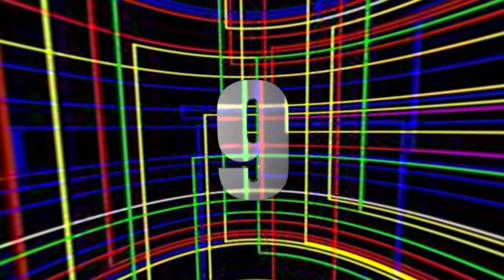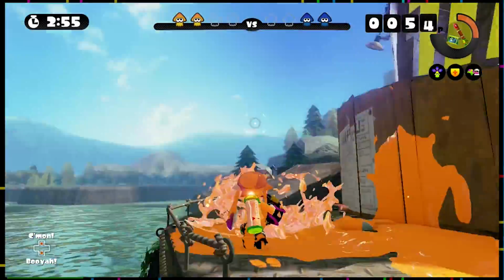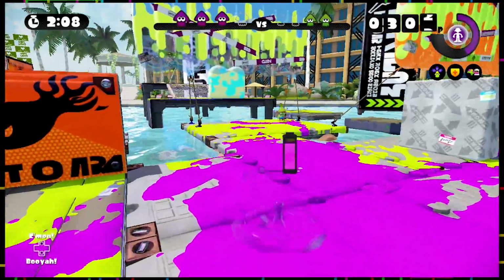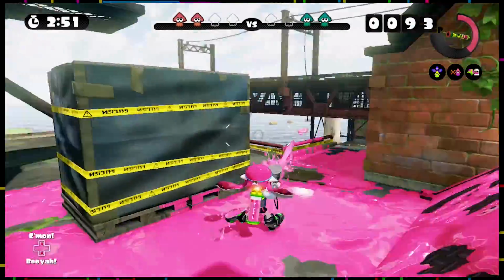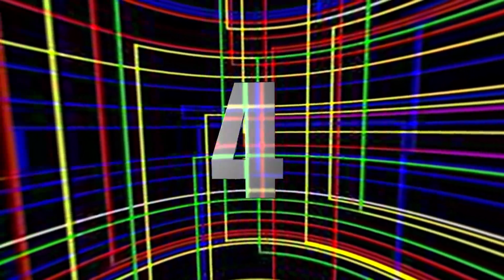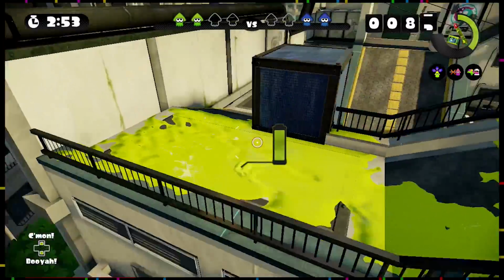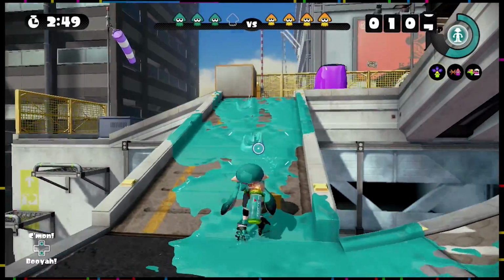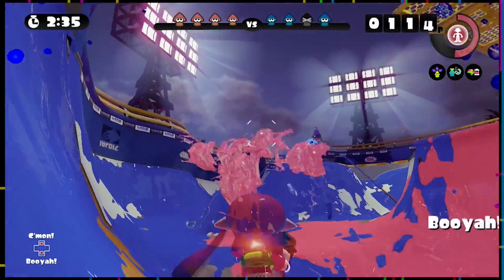Top 10 Splatoon Maps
Here's my Top 10 of my favorite Splatoon Maps; you a kid or a squid?!

Become more involved with Nathaniel Bandy!
PSN, Nintendo Network, & Steam ► gamertagman

HUGE THANK YOU TO THE SMASH'N'COMPARE TEAM: GamingTV, Austin Lovespizza, SuperGamer61499, Yoshi233, and James Rodgers!
Thank you Christian Trudel, Reese Asimacopoulos, Andrew Williamson, Mike Nordlander, Ewan James and Sam Williamson!